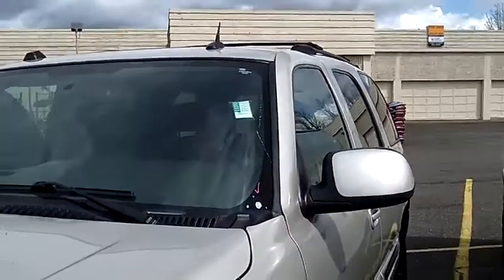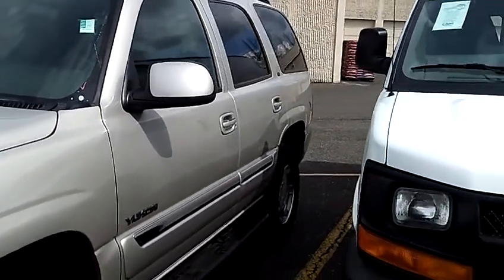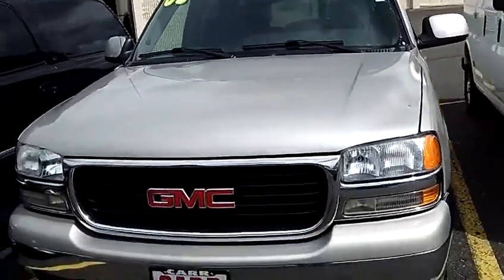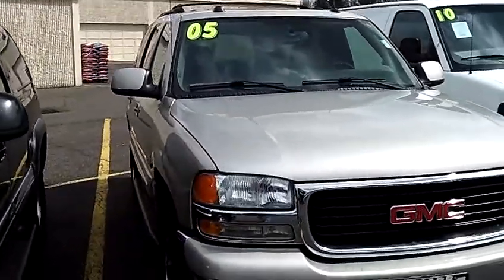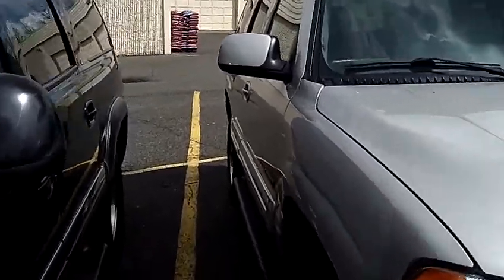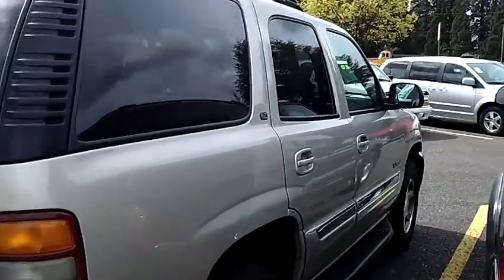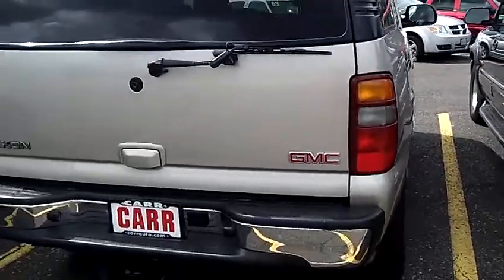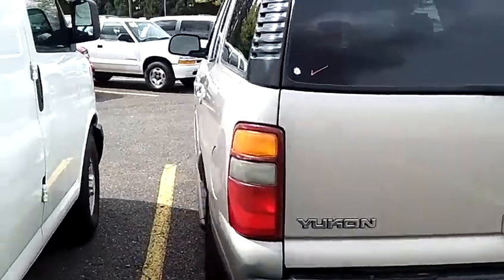GMC YUKON SLT 2005